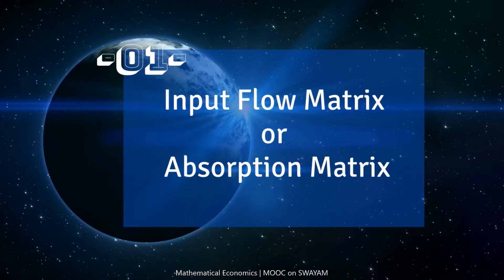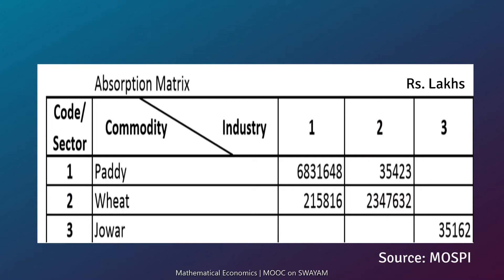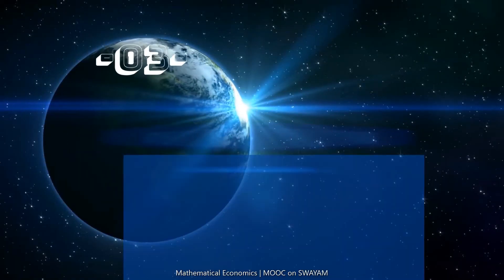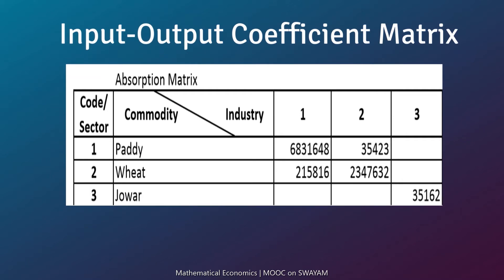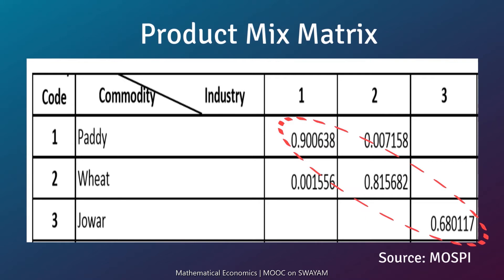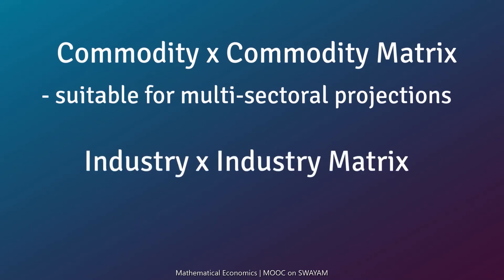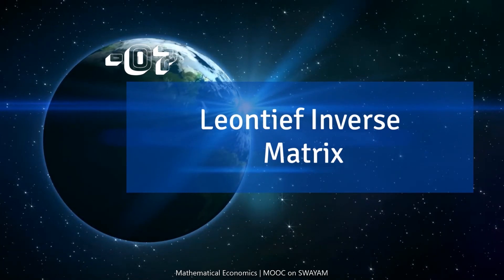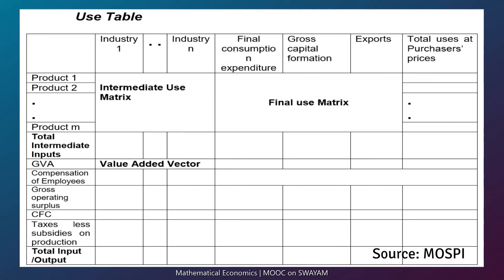Exploring the Input Output Table of Indian Economy | Mathematical Economics